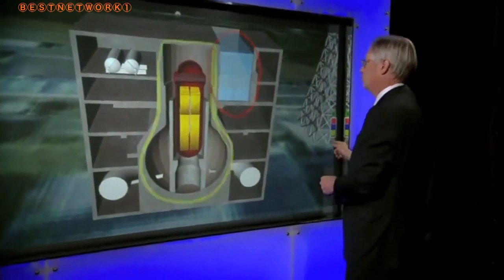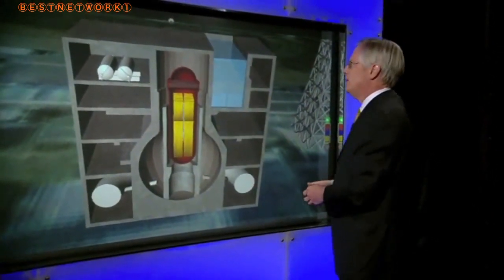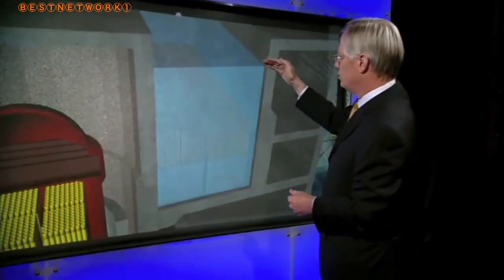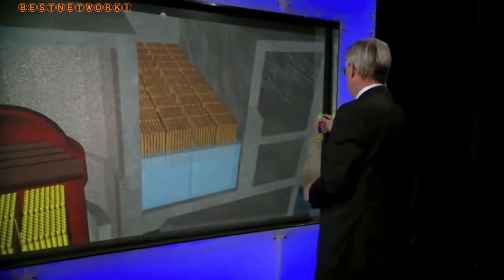Fukushima Nuclear Concerns Explained 2011 03 18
How much is 'too much'?
Radiation is invisible. You cannot taste it, smell it or feel it. It's not possible to directly measure the amount of radiation exposure a person has had. When you see people with Geiger counters checking a site like Fukushima Daiichi, they're measuring contamination, which generally refers to actual radioactive particles.

There are four main types of ionizing radiation:

--Alpha particles: relatively heavy, cannot penetrate human skin or clothing, but can be harmful if they get into the body in another manner.

--Beta radiation: can cause skin injury and is harmful to the body internally.

--Gamma rays: high-energy invisible light that can damage tissue and is most dangerous to humans.